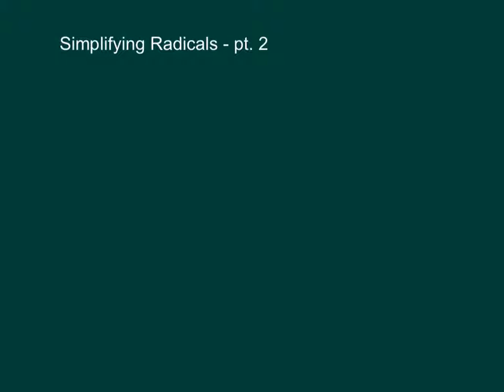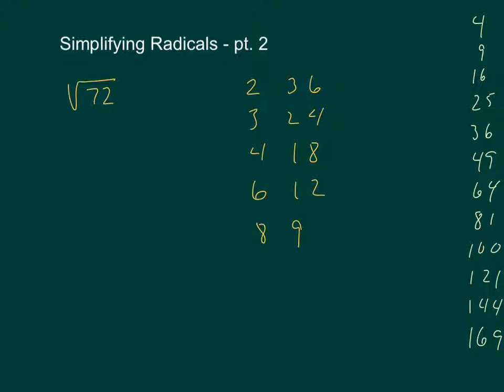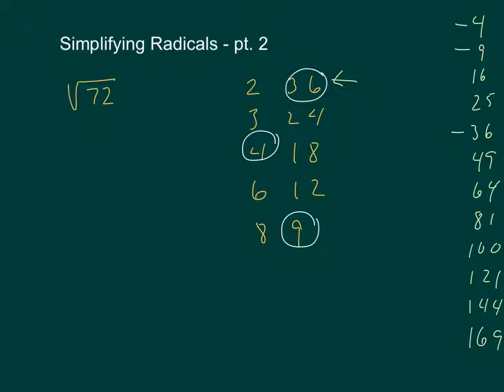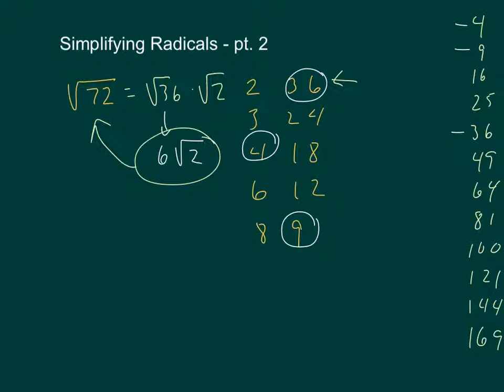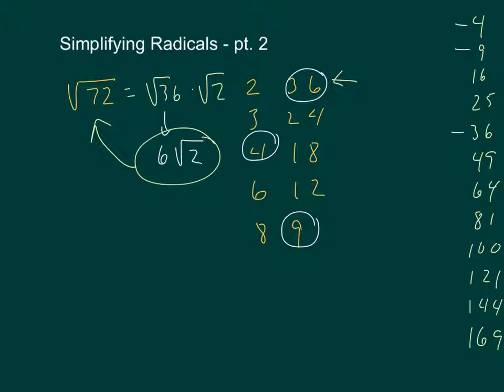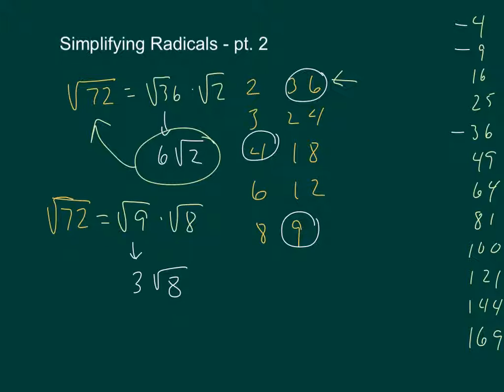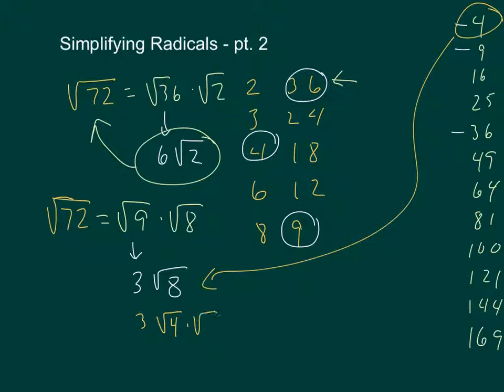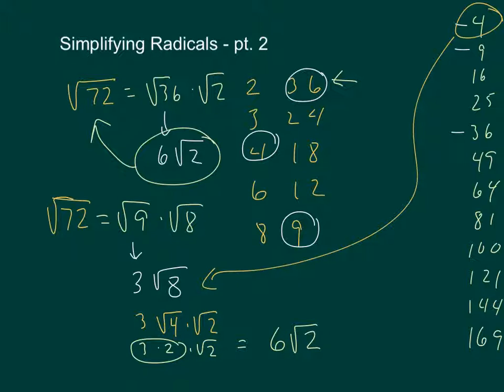Simplifying Radicals - pt. 2